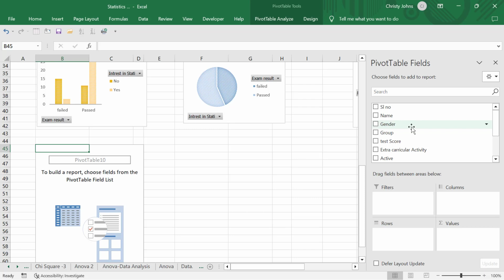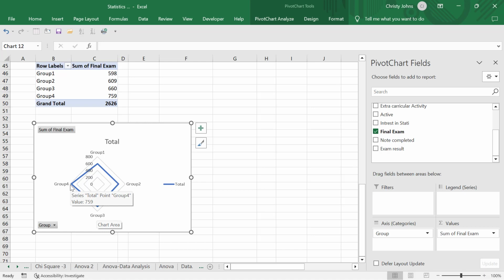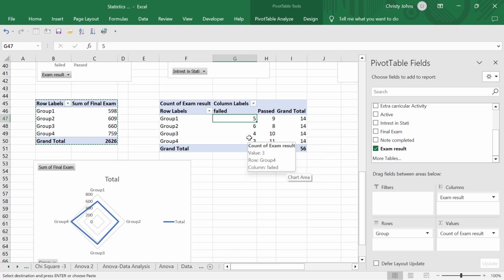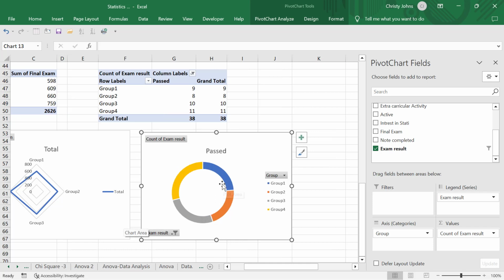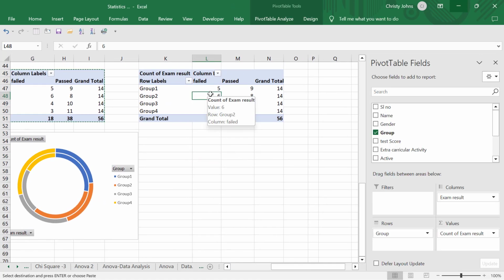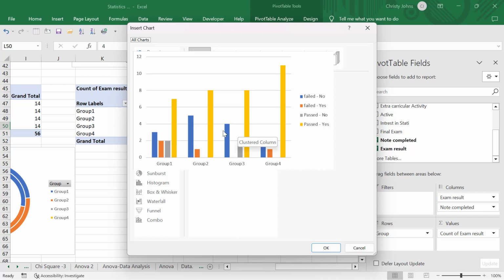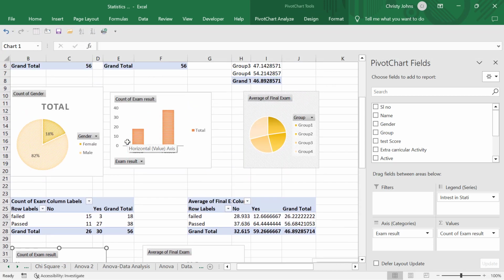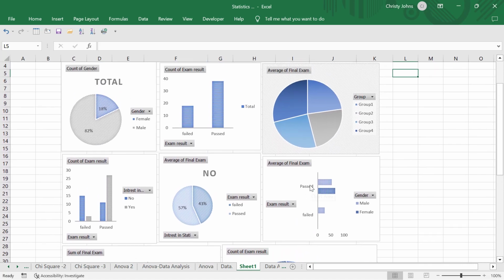Data Analysis using Excel Part 3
EzyMentor